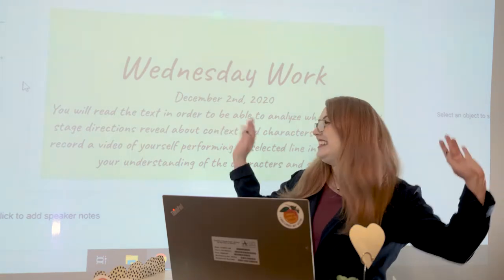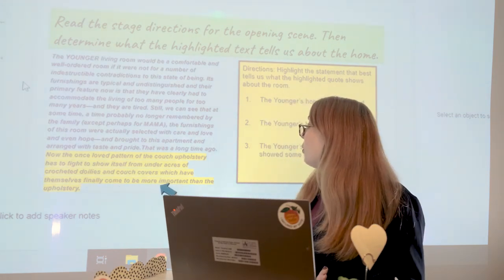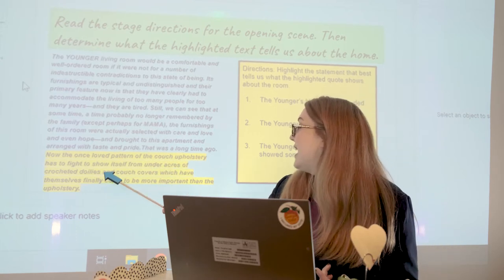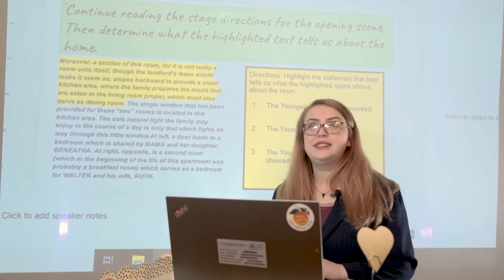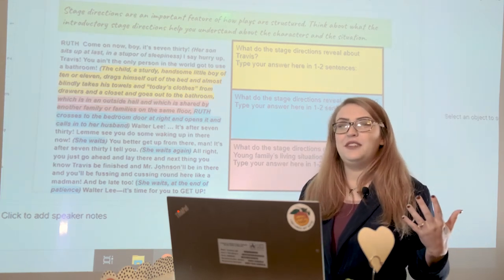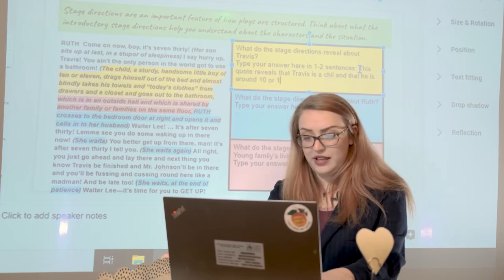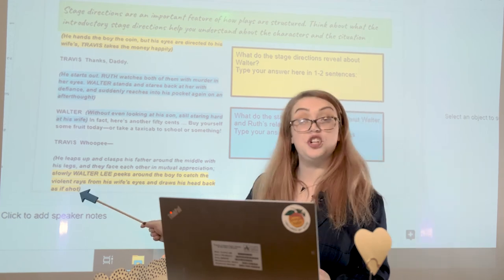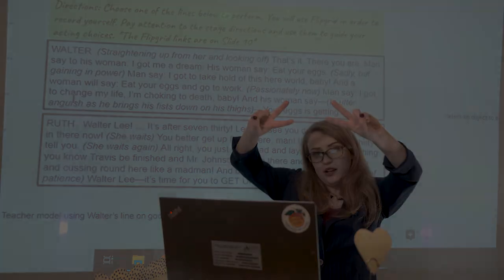Raisin in the Sun Lesson #1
Please watch this video while you are completing your interactive Google Slides worksheet.